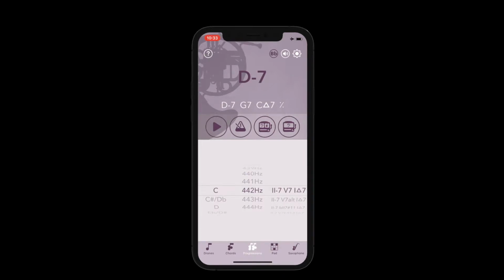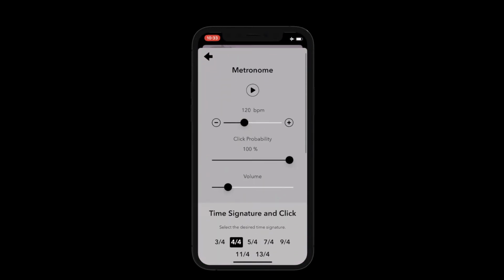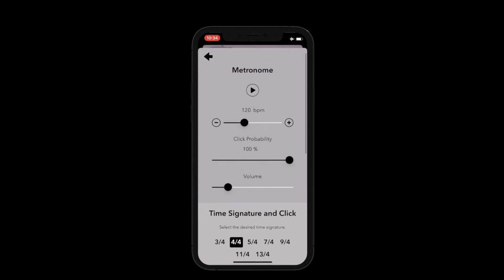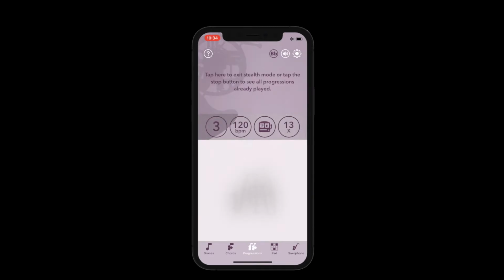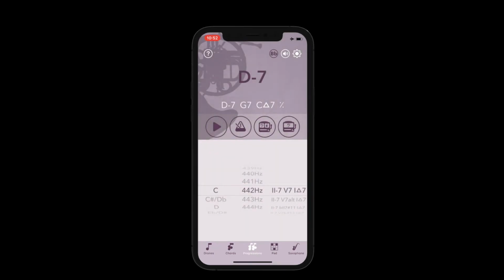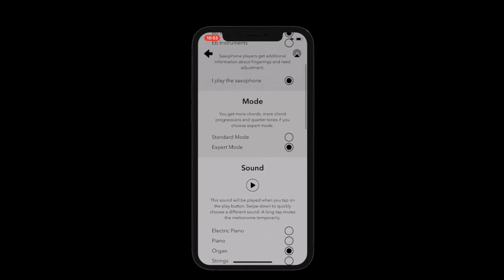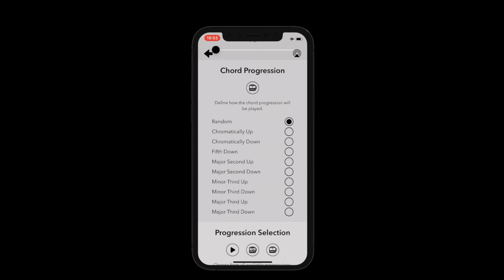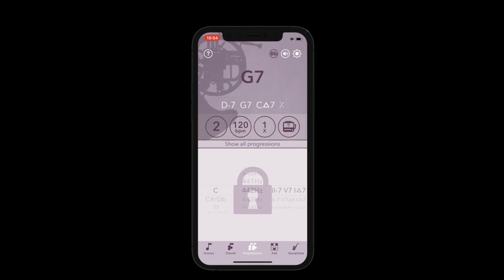This tutorial explains the "PROGRESSIONS" view in iPracticePro.